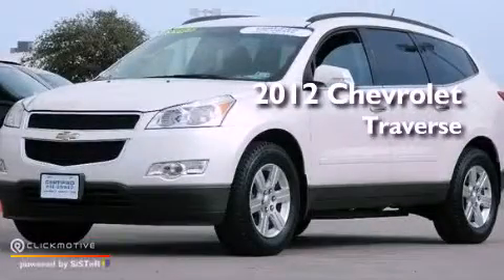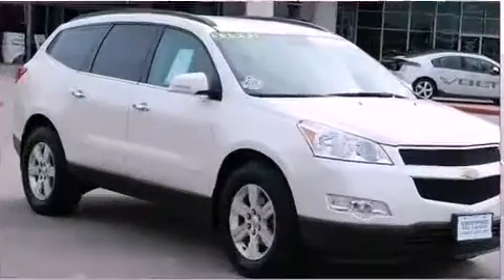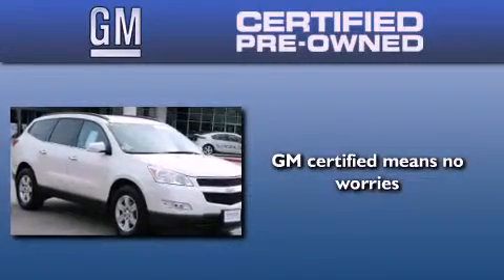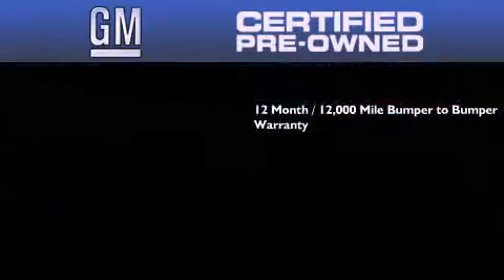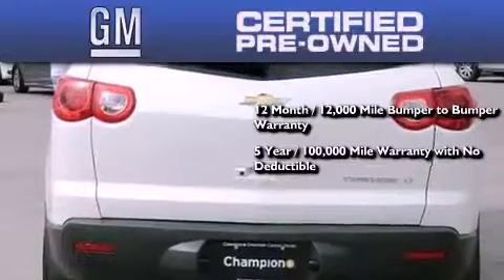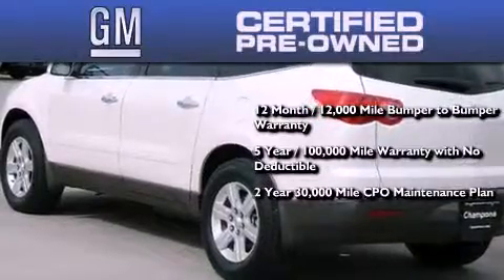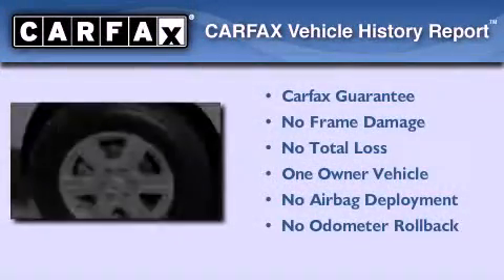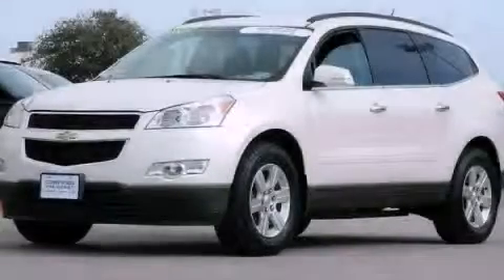2012 Chevrolet Traverse Corpus Christi TX 78412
Year : 2012
 Make : Chevrolet
 Model : Traverse
 Engine : Gas V6 3.6L/220
 Trans . : Automatic
 Exterior : White
 Miles : 10,564
 Interior : Black

 6650 South Padre Island Drive